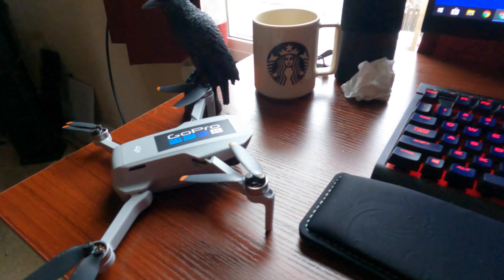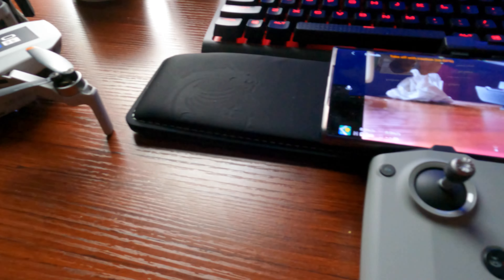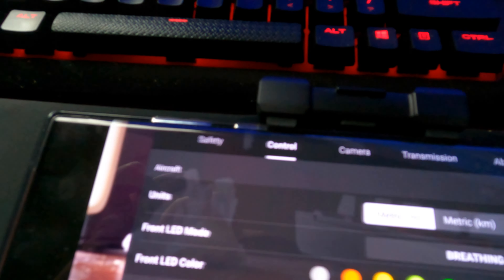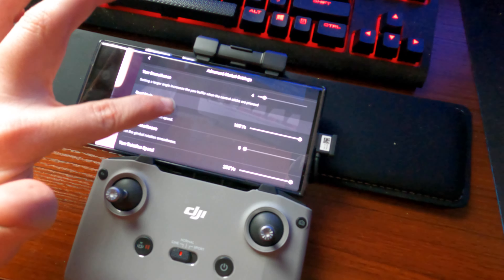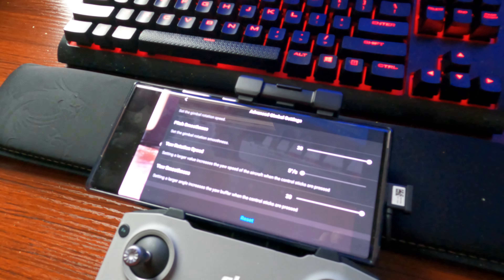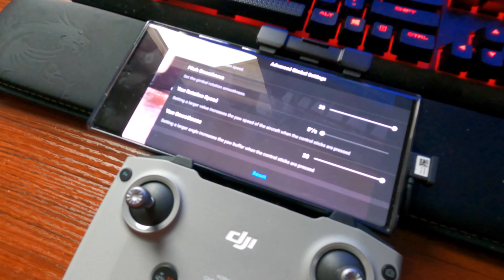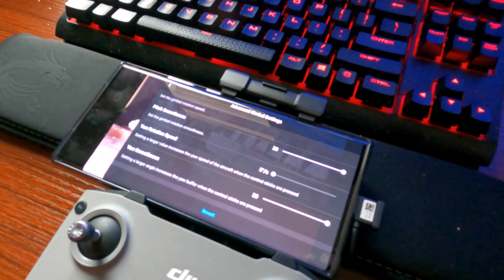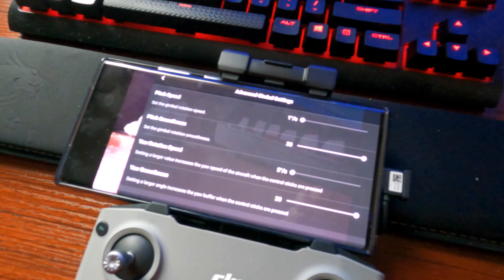BETTER Cinematic video with these settings (GUARANTEED!)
1. Top 3 dots
2. Control
3. Advanced Gimbal Settings